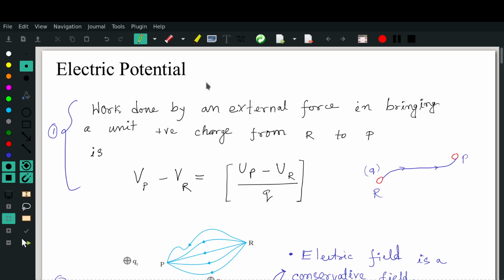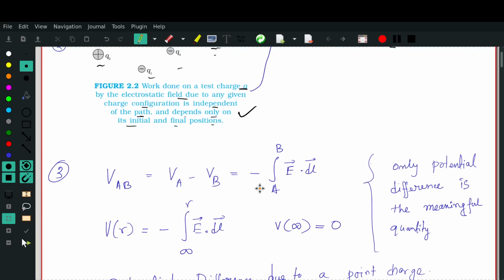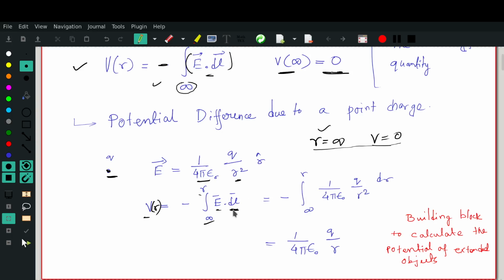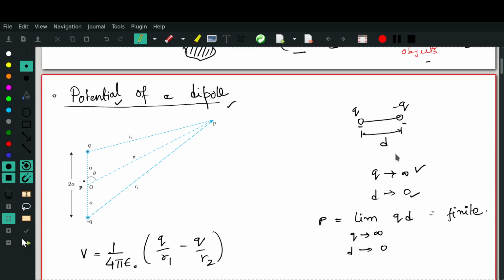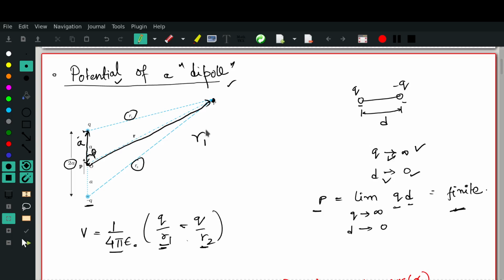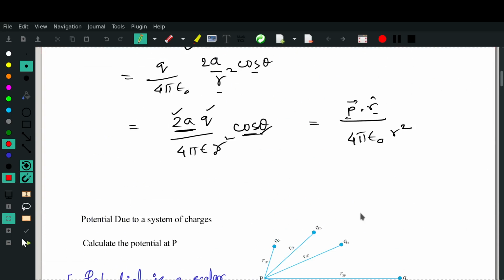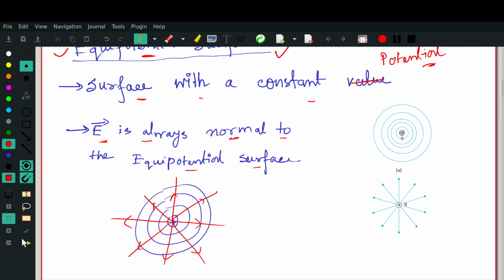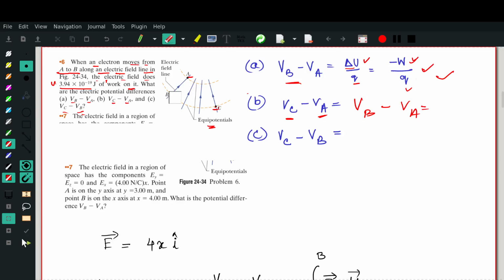Problems on Electrostatics - Part 3